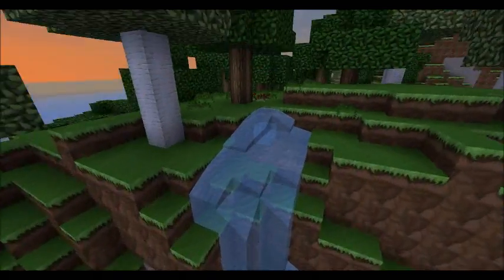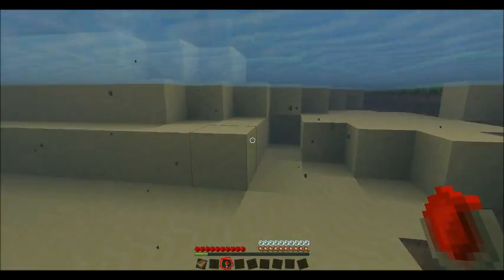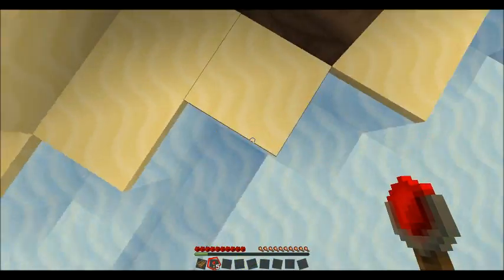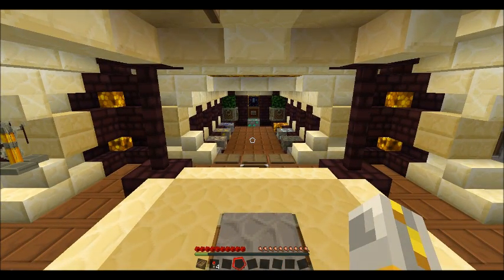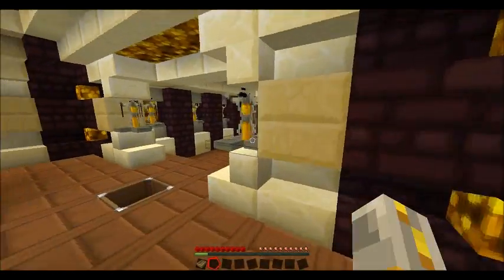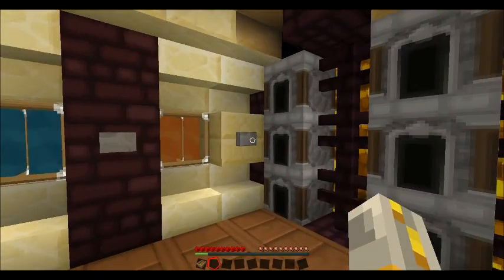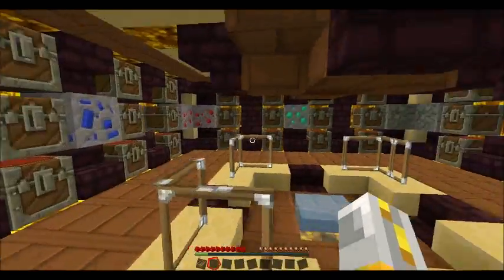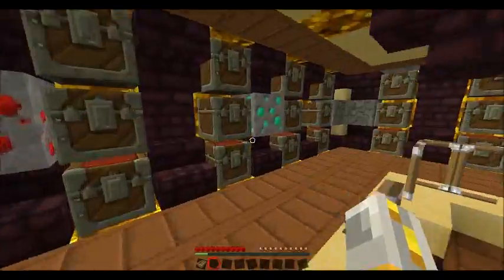Minecraft MCFS competition Secret Base Entry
READ ME!!!

my entry for RaymanLP's Mindcrack fan server slot competition, i may just be obsessed with sandstone, jungle wood & netherbrick - the sexiest blocks in the game.
For those of you that follow my lets play: i have cleared an area for the village and built (and furnished) 4 houses; two large, two regular.
This base uses a modified version of Mumbo Jumbo's 100 combination lock
Thanks to IIChaosDragonII for showing introducing me to the competition